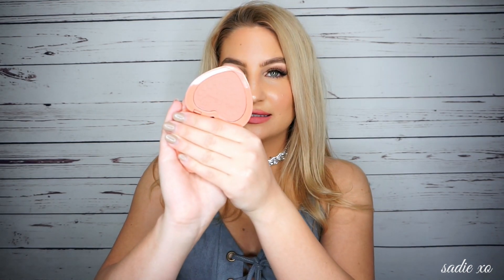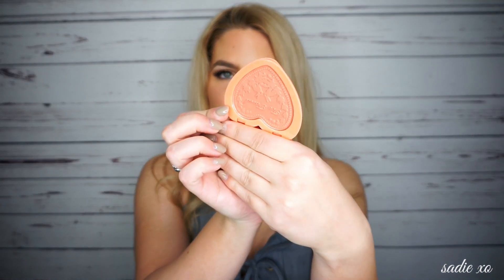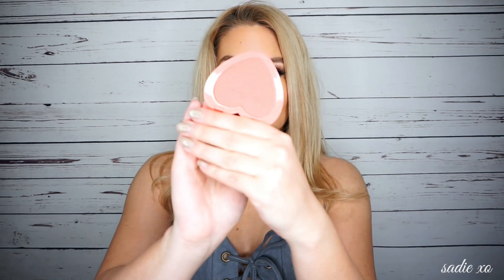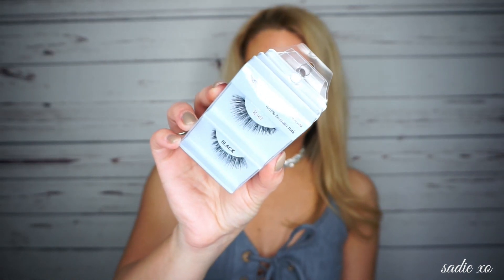NEW SPRING MAKEUP HAUL! Sephora, Ulta, + More!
PRODUCTS MENTIONED:

(Creme and Kara 43 and 48)
Boxycharm April
Marc Jacobs Coconut Gel Highlighter
Colourpop "Phase me Out" shadow set
Colourpop "Phase one" lip collection
Kate Somerville Goat Milk
Kate Somerville Exfolikate
Kate Somerville Nourish Facial Mist
Sephora Favorites Blushing Beauty
Anastasia Lip Palette
Stila Glitter and Glow "Sea Siren"
Too Faced Melted "Holy Chic"
Too Faced Melted "Granny Panties"

(#105 is the nude I'm always wearing)

(Amazing brand + Super sweet owner!)